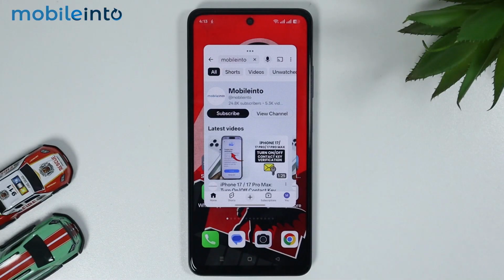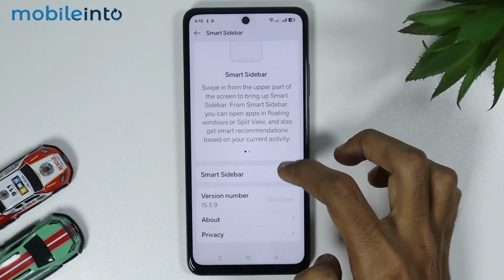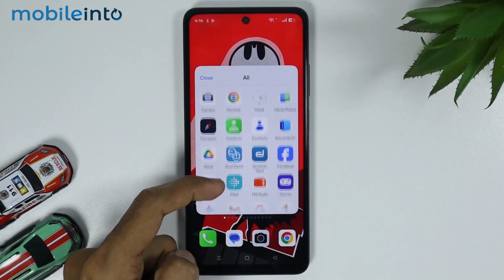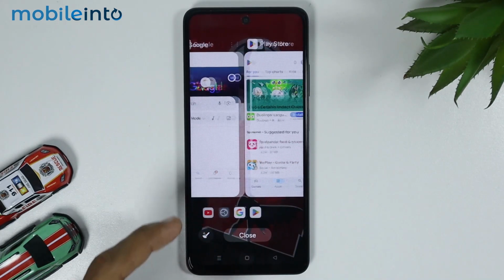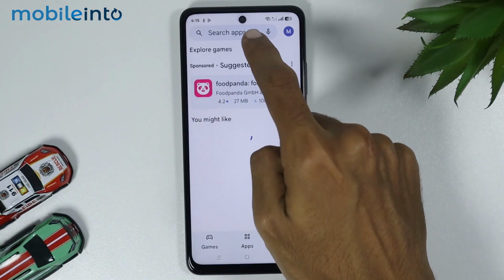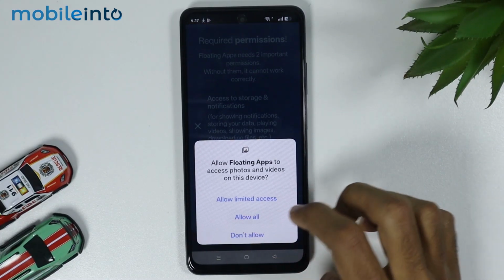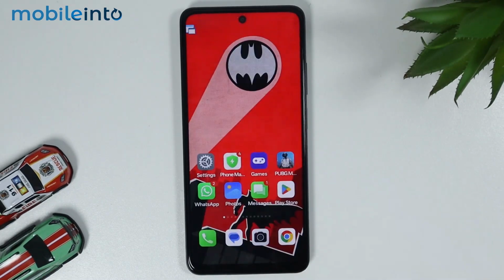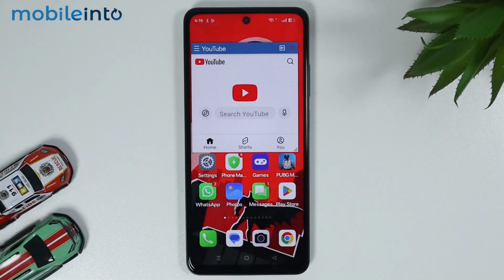[ColorOS 15] How to Use Flexible Window on Oppo - Activate Floating Window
In this video, we will learn how to use floating window in Oppo. If you want to use apps in pop up window or find flexible window settings on Oppo, follow these steps.